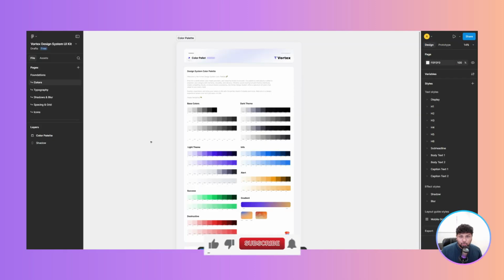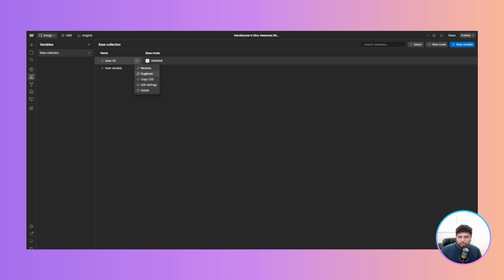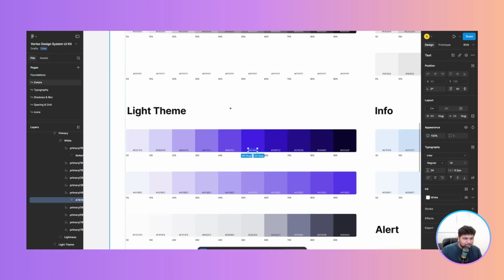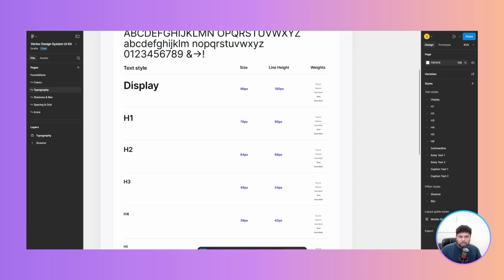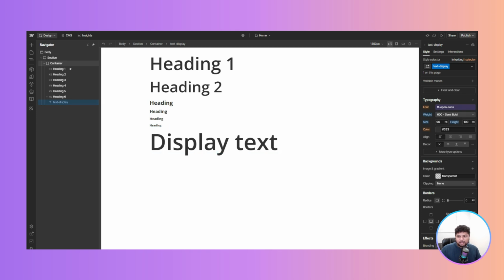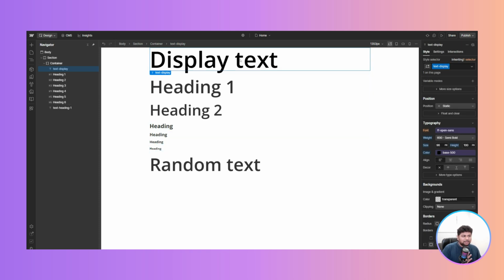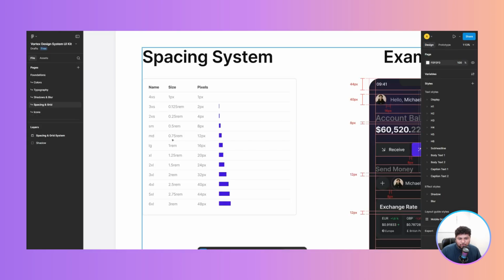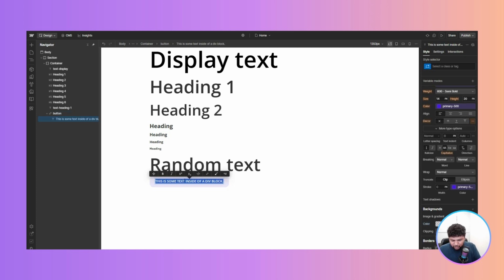build a design system in Webflow from Figma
Learn how to transform your Figma design system into a fully functional Webflow design system in this comprehensive tutorial. I'll walk you through the entire process of translating design tokens, components, and styles from Figma into Webflow's native classes and symbols.

What you'll learn:

1. Setting up your Webflow project structure for a design system
2. Translating Figma styles (colors, typography, spacing) into Webflow classes
3. Converting Figma components into Webflow symbols
4. Creating a consistent naming convention across both platforms
5. Best practices for maintaining your design system over time

Perfect for web designers, Webflow developers, and anyone looking to create more efficient design-to-development workflows.